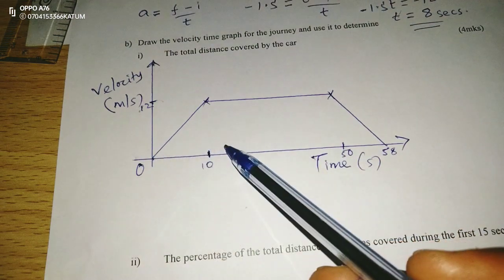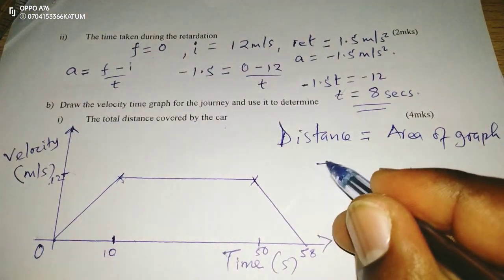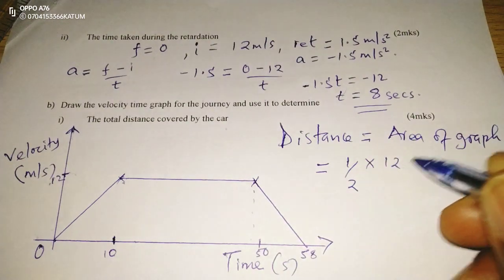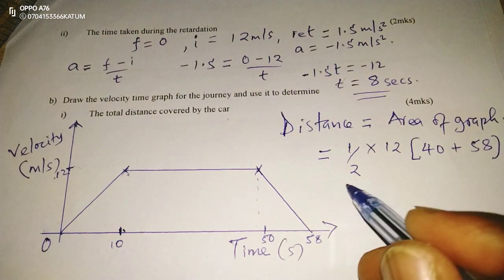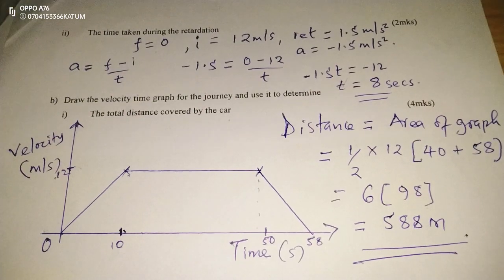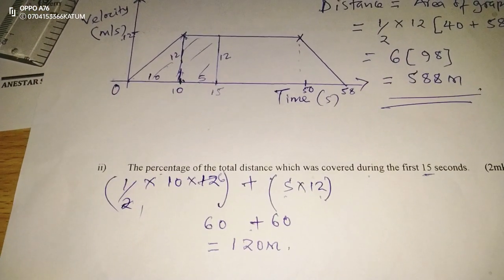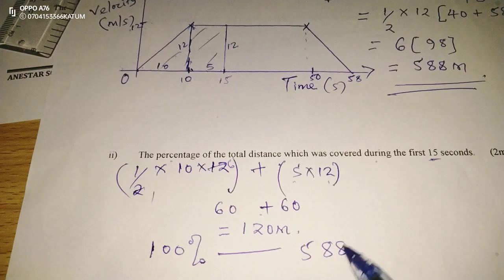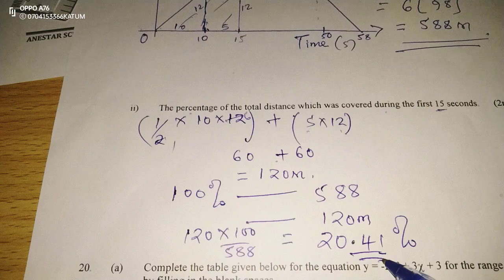VELOCITY TIME GRAPHS: ACCELERATION, DECELERATION, DISTANCE TRAVELLED